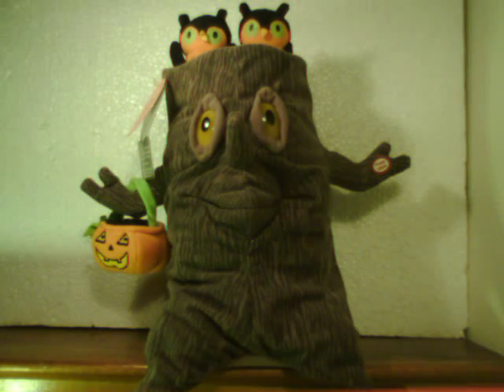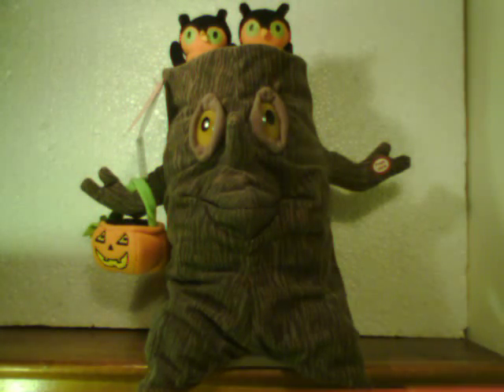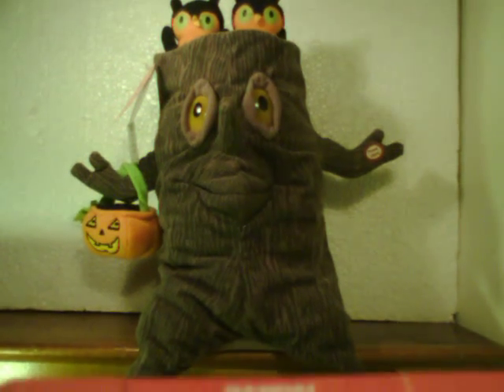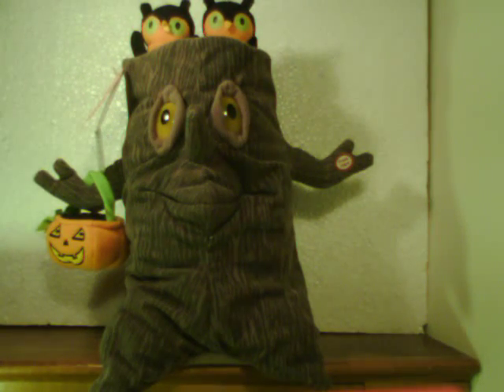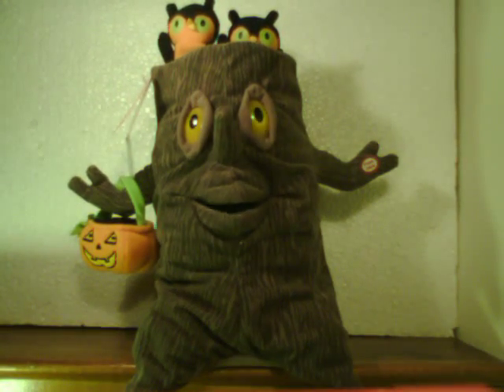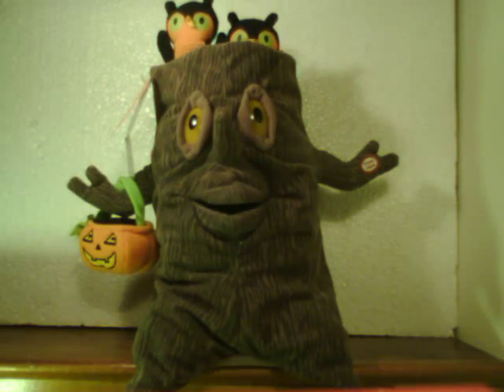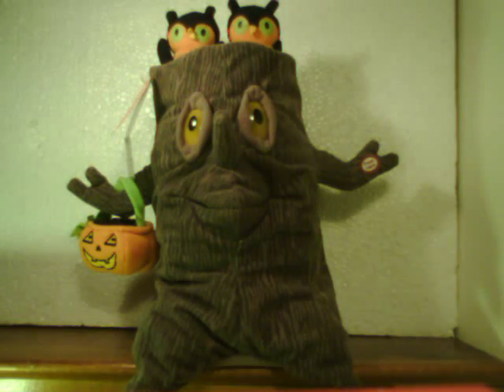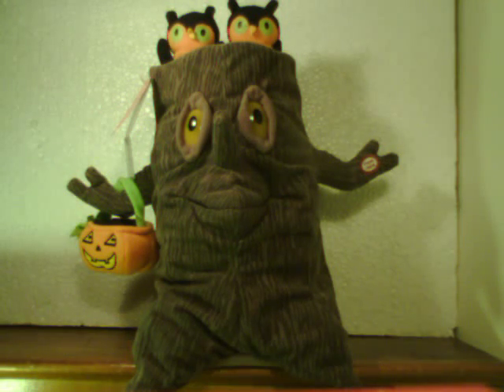Hallmark Spooky Tree